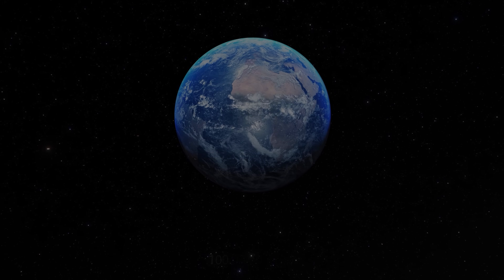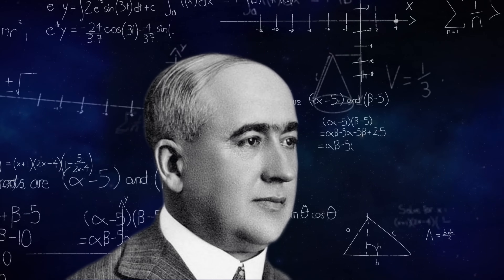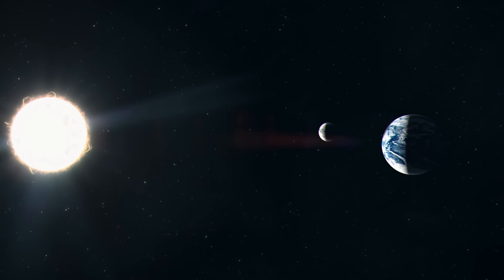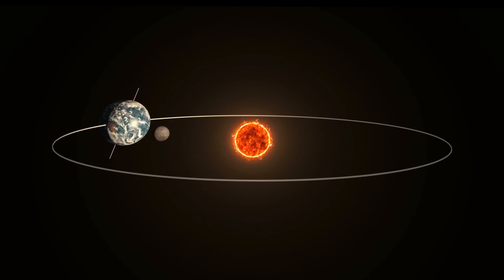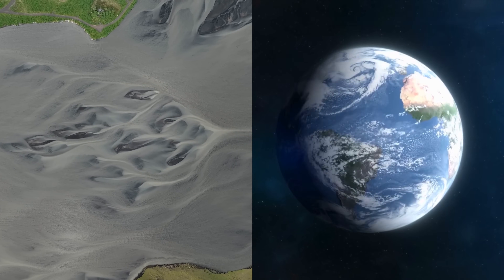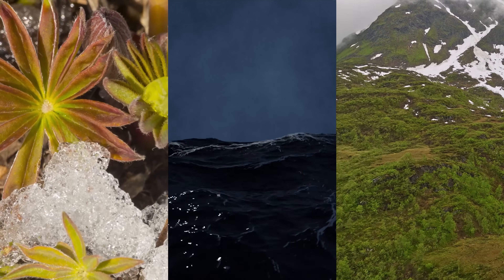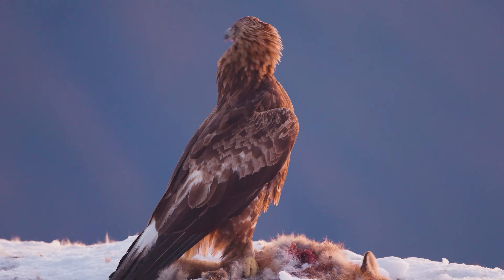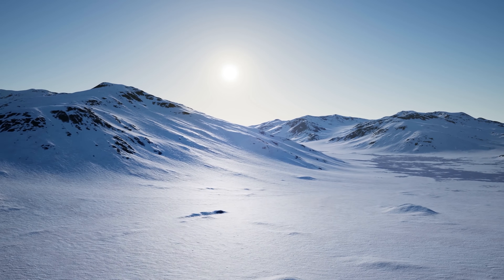Exploring Earth's Climate Shifts: The Impact of Milankovitch Cycles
Join us as we delve into the fascinating world of Milankovitch cycles and their profound impact on Earth's climate. In this enlightening video, we explore the intricate astronomical cycles named after Milutin Milankovitch, which play a crucial role in shaping our planet's long-term climate patterns. Discover how changes in Earth's orbit, axial tilt, and precession contribute to significant climate shifts over thousands of years, leading to the cyclical occurrence of Ice Ages and warmer interglacial periods. We'll examine the current phase of these cycles and discuss their implications for our understanding of past and future climate changes. Whether you're a science enthusiast or simply curious about the forces that have shaped Earth's climate history, this video offers a compelling and accessible insight into one of nature's most influential systems.